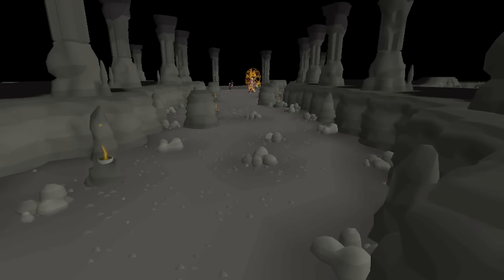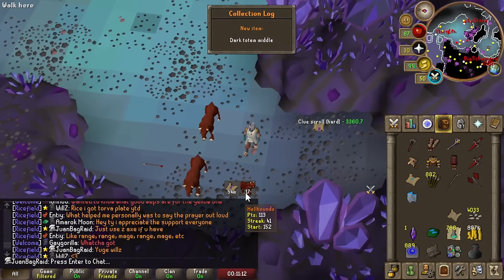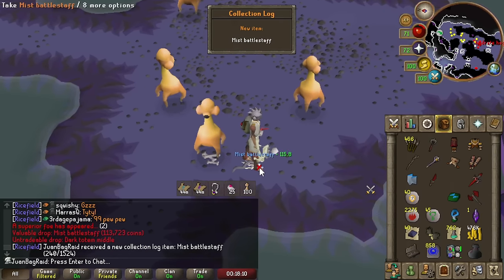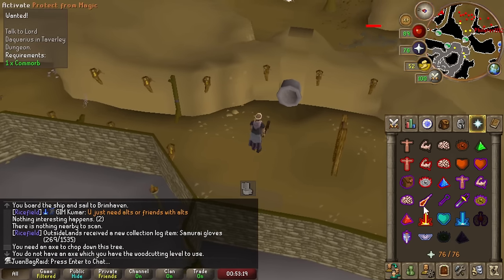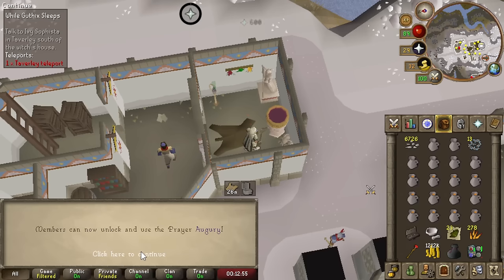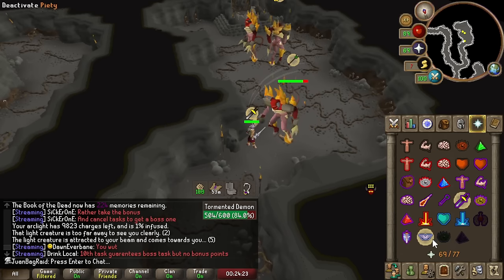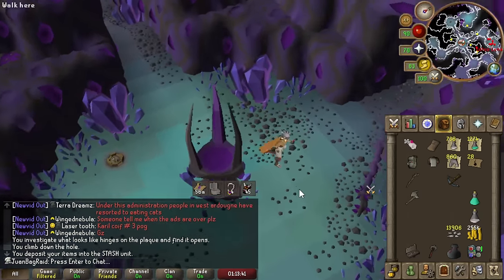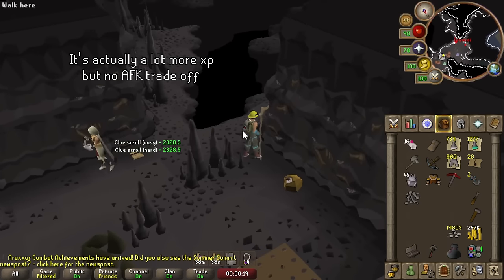My UIM Became Strong Astonishingly Fast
Episode 15 of UIM Series. We're free styling a bit on the goals now that we have a good foundation. It is time to unlock the Emberlight - one of the strongest weapons in the game. It is fully storable so it's perfect for the UIM.